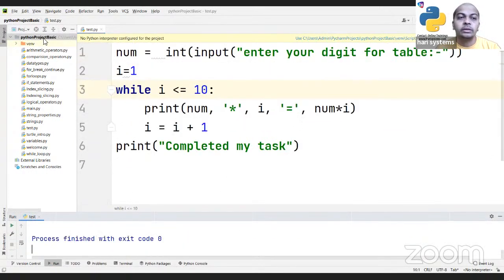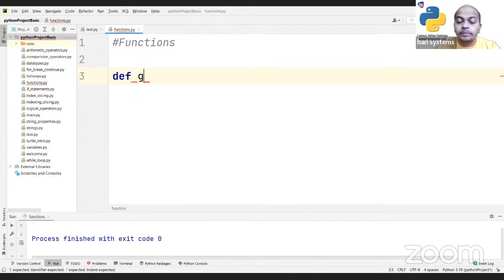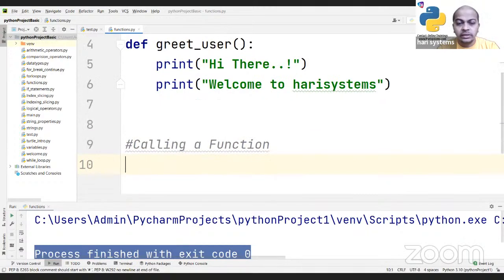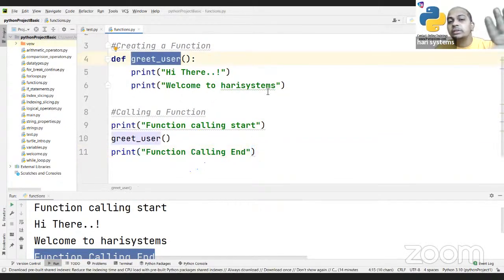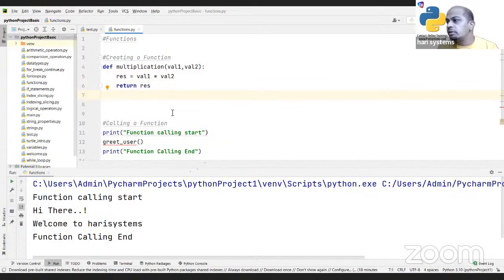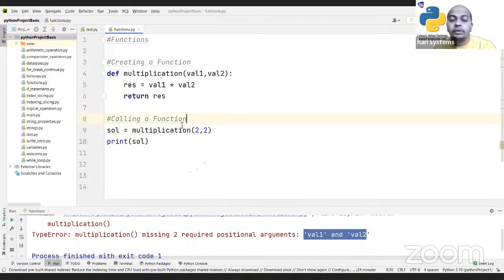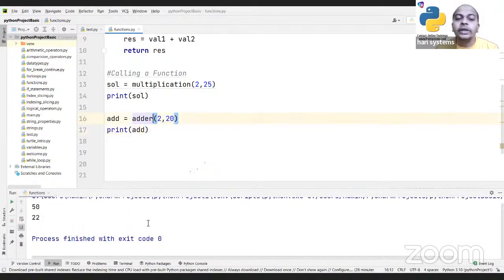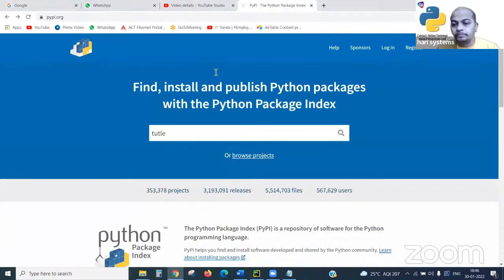Free Python Coding Class 14 - Python Functions - How to create Functions in Python - Harisystems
Free Python LIVE Class Youtube Video links